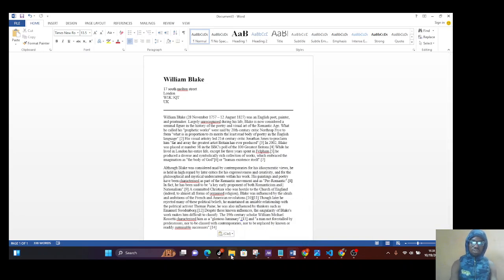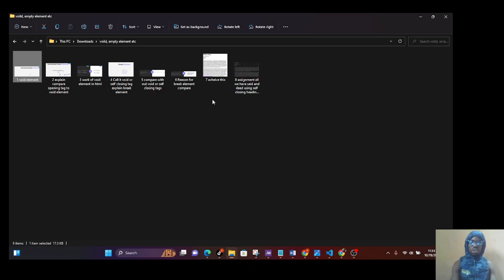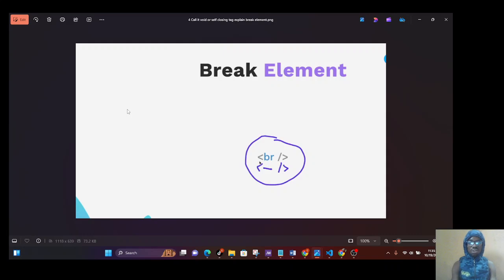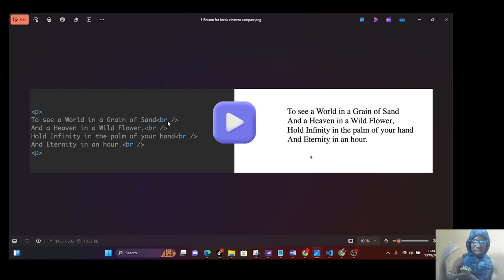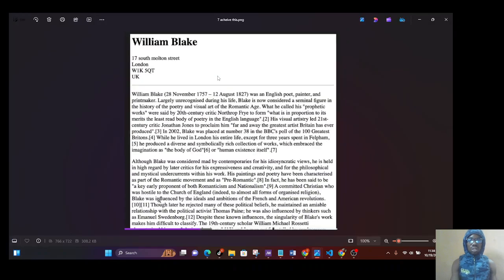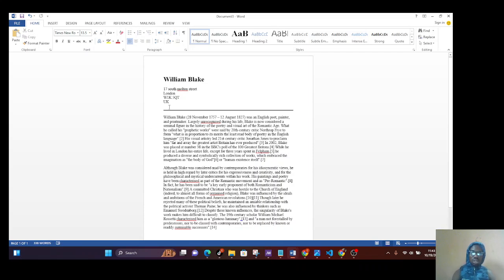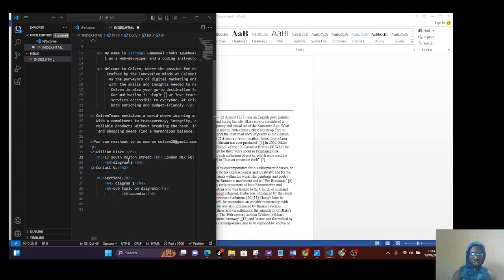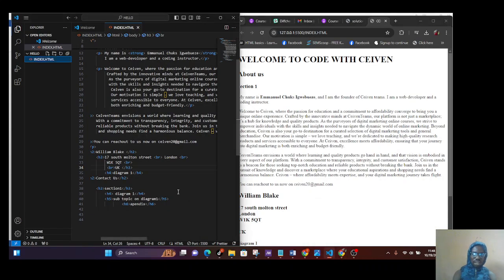Understanding Void and Self-Closing Tags in HTML: A Beginner's Guide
Learn all about void and self-closing tags in HTML with this beginner-friendly guide. Understand their purpose, usage, and examples to improve your web development skills. Perfect for coding enthusiasts and aspiring developers!"